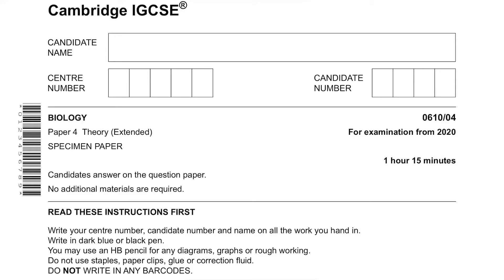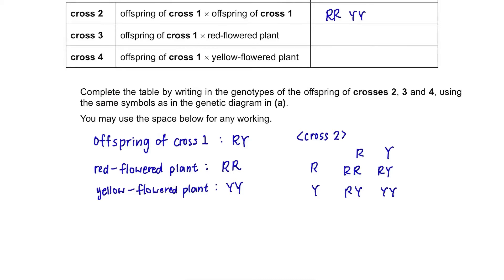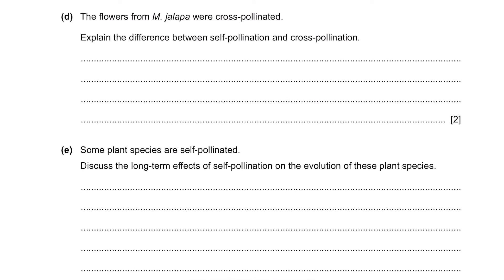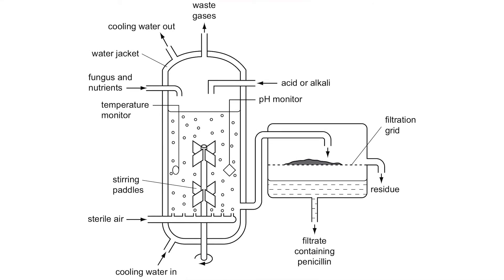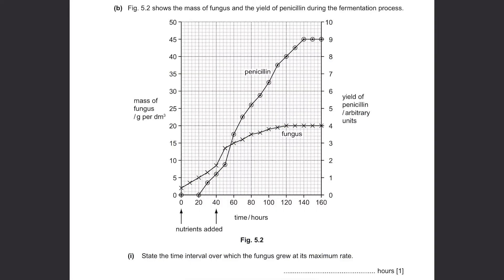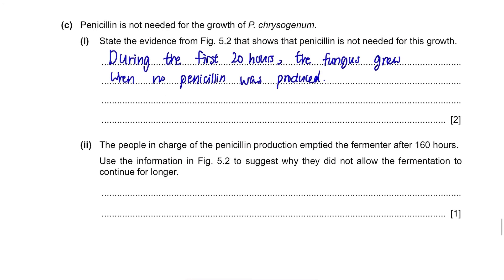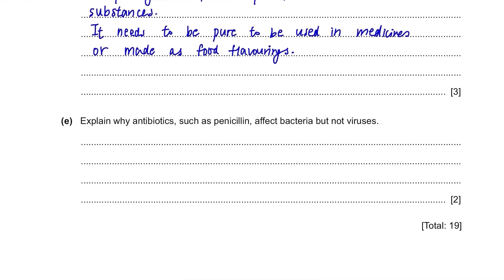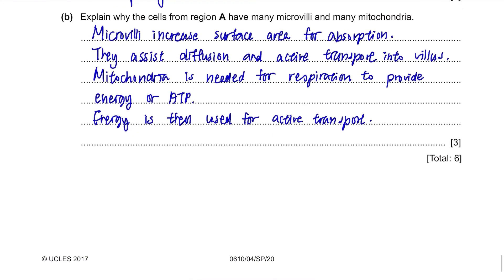IGCSE Biology Paper 4 - Specimen 2020 (Q4~6) - 0610/04/SP/20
Cambridge IGCSE Past Paper 0610/04/SP/20
Watch this before your exam.
Specimen 2020 IGCSE Biology Paper 4 (Question 4, 5 and 6)